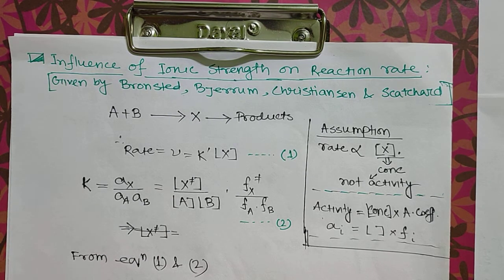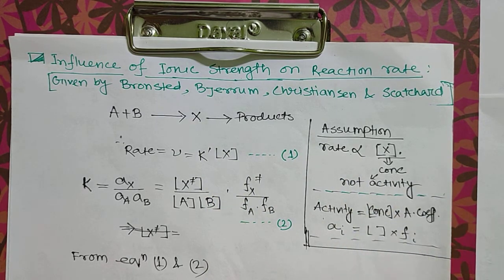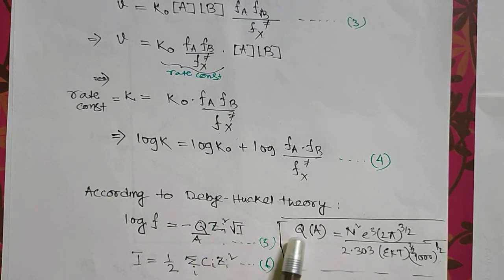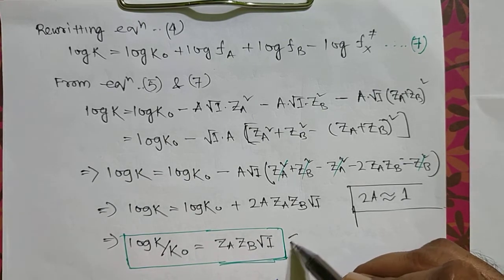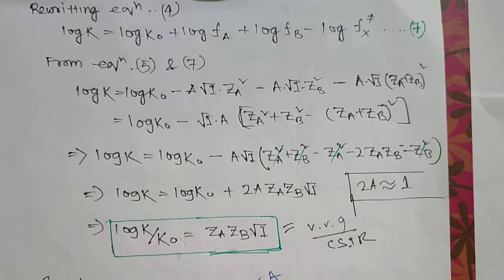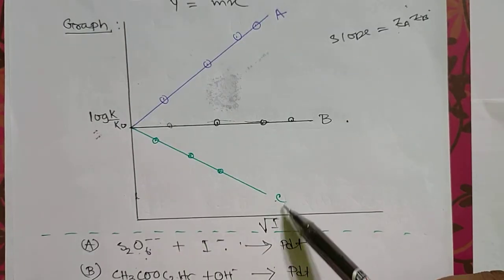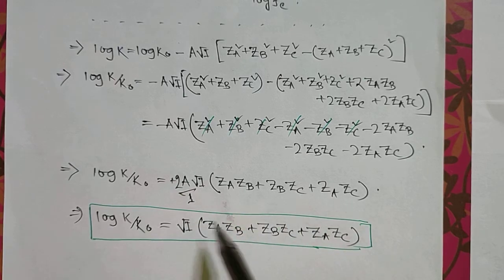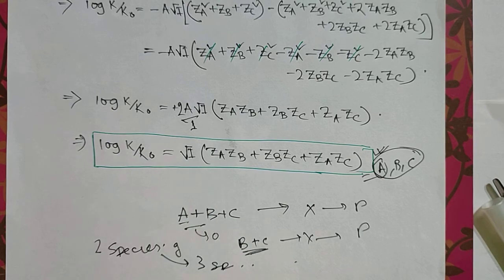Influence of Ionic strength on Reaction rate | Chemical Kinetics | Reaction in Solution part-3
This Vedio shows how the reaction rate depends on the ionic strength of the solution .